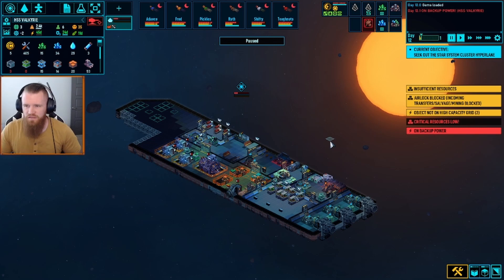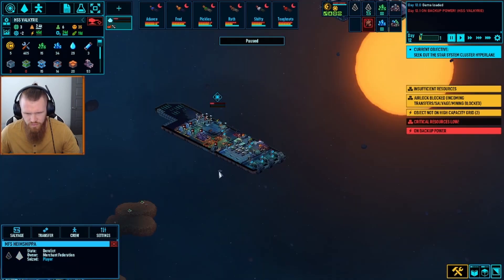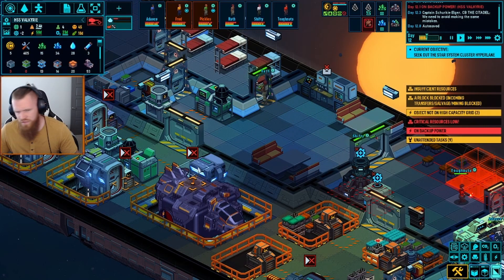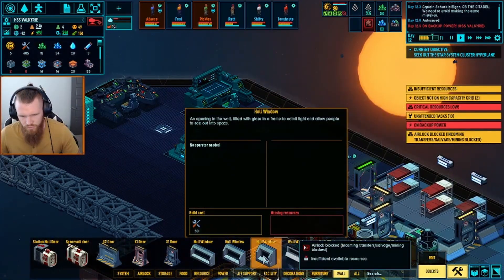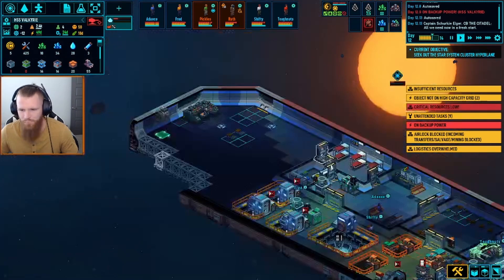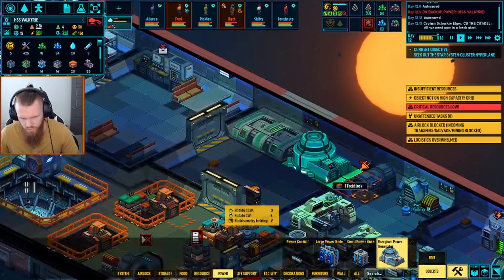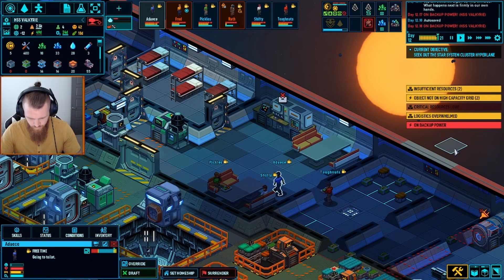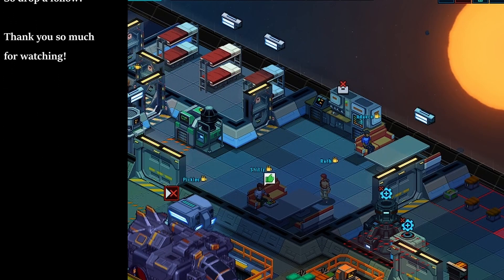We Built A Bridge! | Day 12 | Let's Play: Space Haven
Join Rath in SPACE as he attempts to keep the cast of King's Crossing alive post apocalypse!